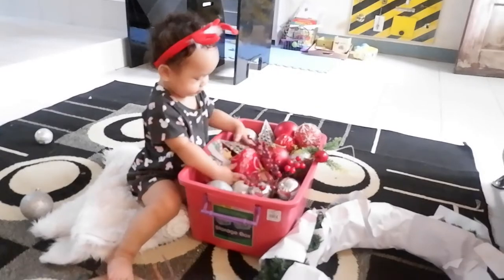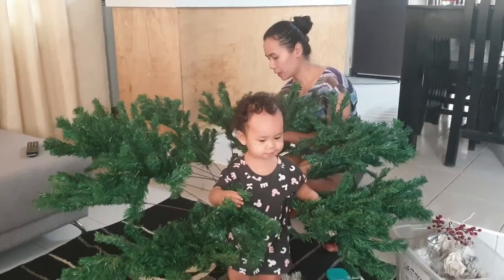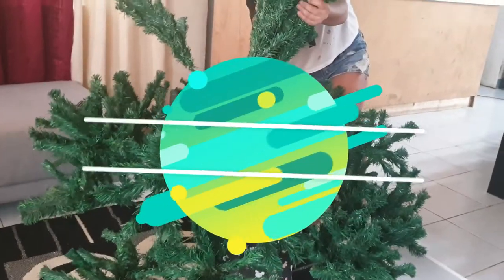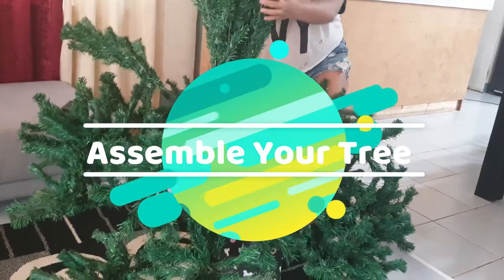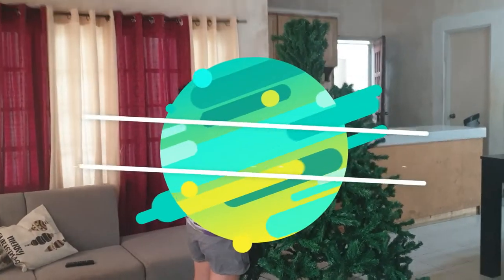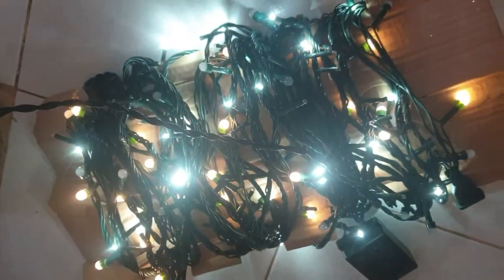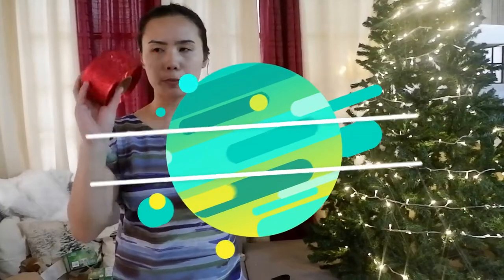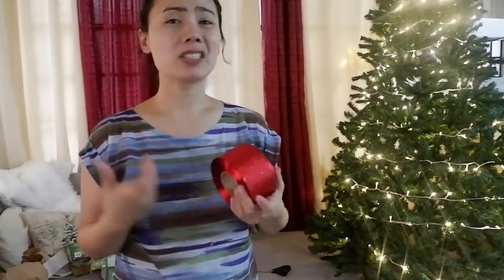How to Put up a Christmas Tree? || Vlogmas #1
Published:
December 10, 2019

This is my first attempt to make a vlogmas. I hope you'll like it. What'[s in this video is a tutorial on how to set up an artificial Christmas tree. Enjoy Watching!

Gear: Samsung Galaxy Note 9
           Fujifilm Xa10

nothing follows